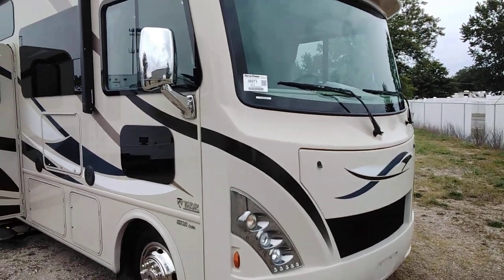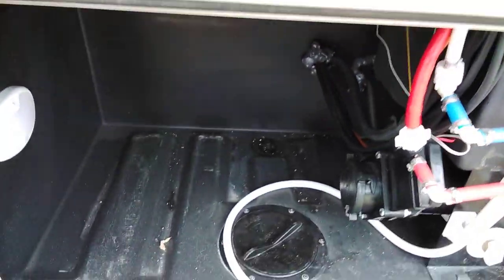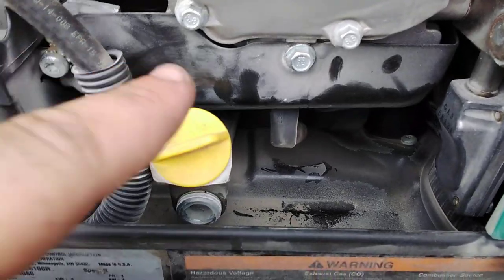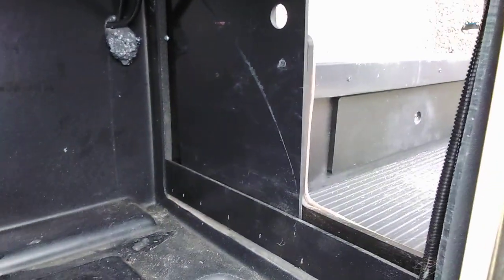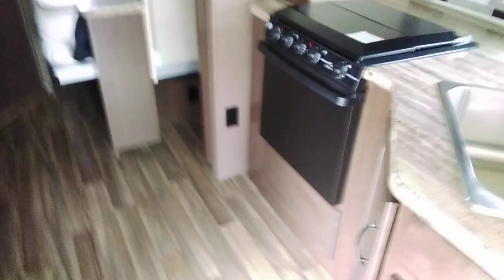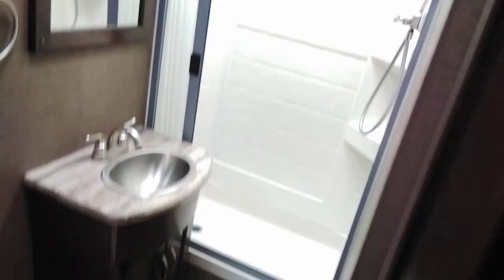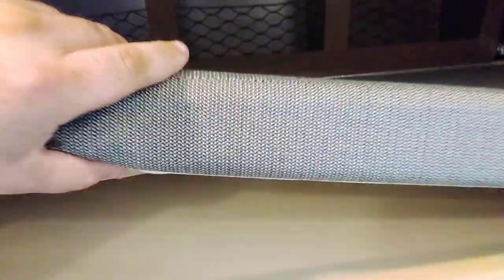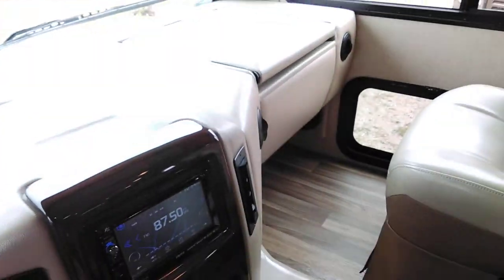2017 Ace 27 2